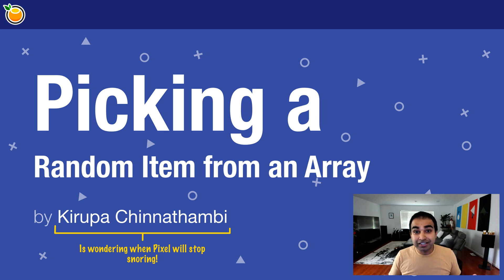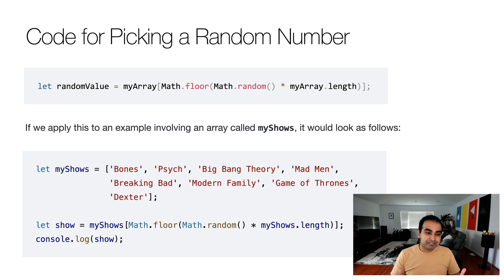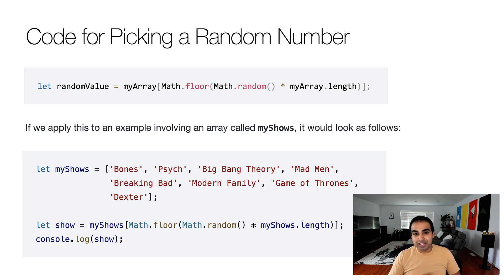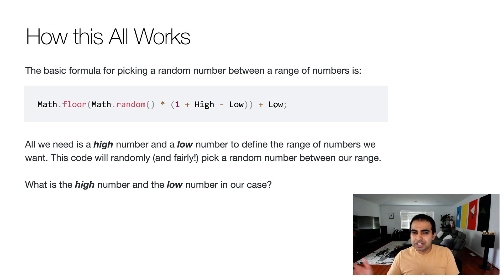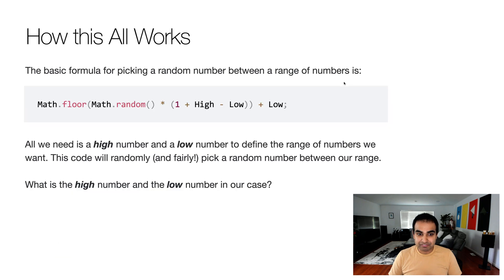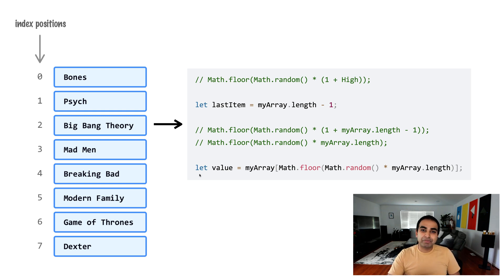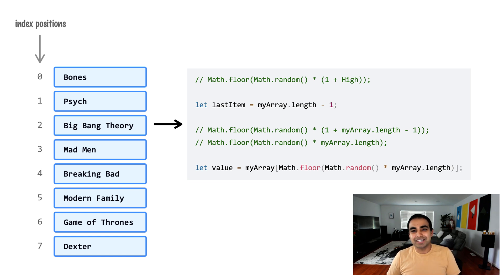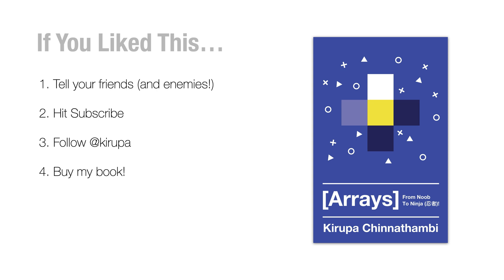Picking a Random Item from an Array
Using just a single line of code, learn how to randomly pick an item from an array.